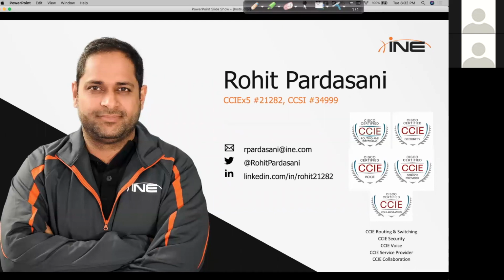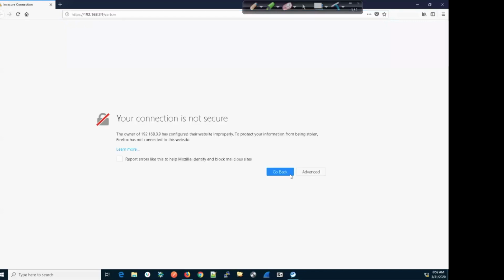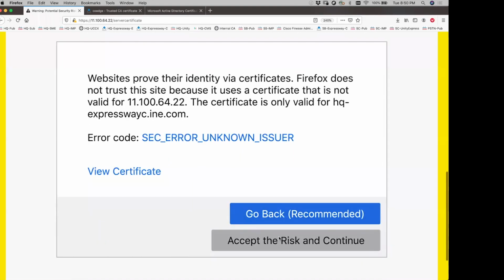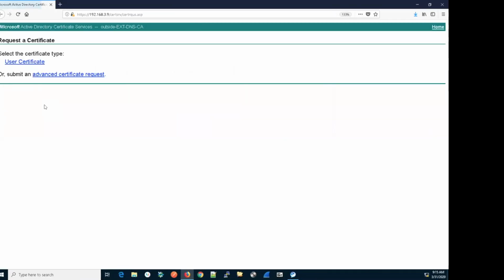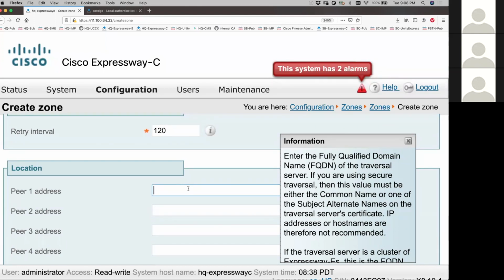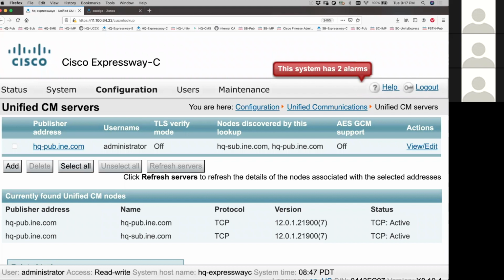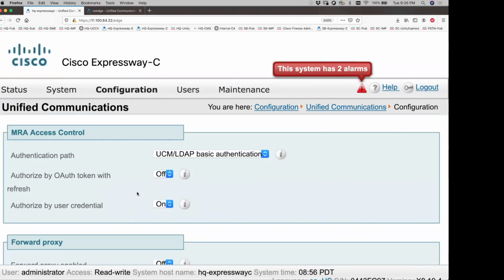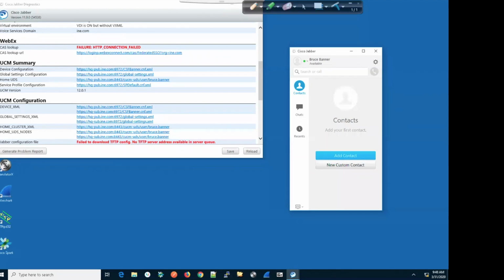INE Live Webinar: Cisco Expressway Mobile and Remote Access MRA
Are you planning to take the CCIE Collaboration v3 Lab Exam? Would you like to learn how VPN-less Jabber works? Are you staying awake at night worried that you don't know how to configure MRA to allow remote users to connect without VPN? If so, join INE instructor Rohit Pardasani in his introduction to Cisco Expressway Mobile and Remote Access (MRA) solution. Learn how to configure and troubleshoot MRA. Some familiarity with UCM and Expressway is advised, but not required to join this session.

The best way to become an expert, is to learn from one. INE continues to advance that philosophy, applying it to the digital age, and cultivating tomorrow’s leaders. Be part of a process that has worked for centuries.